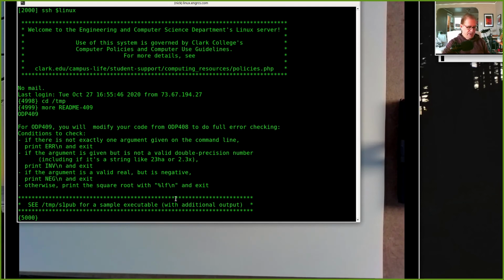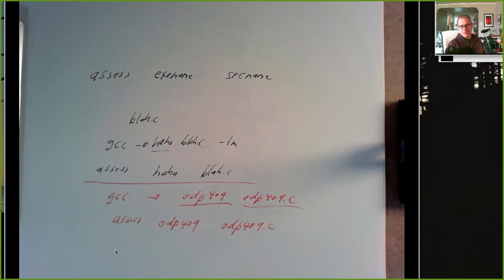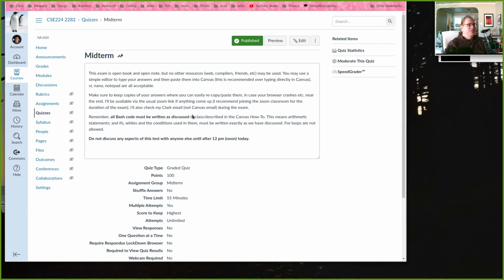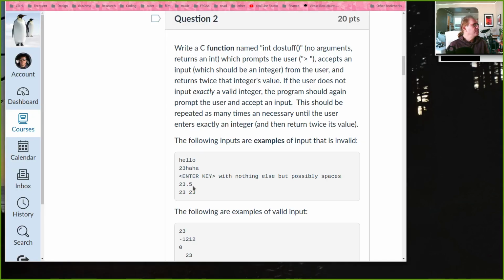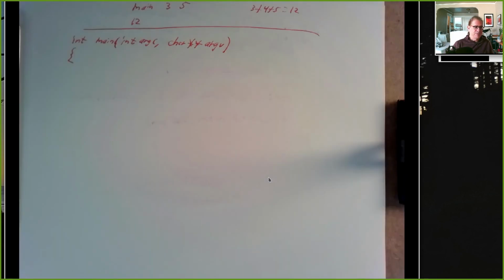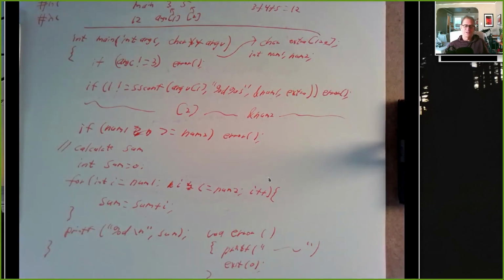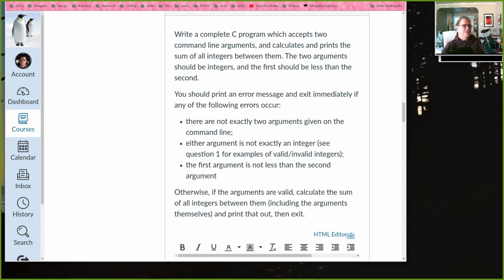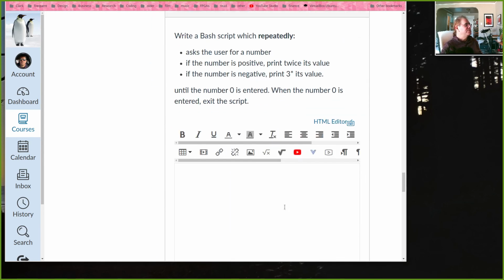CSE224A 20201027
02:14 ODP409
10:05 midterm etc